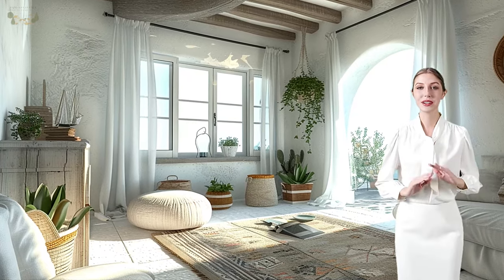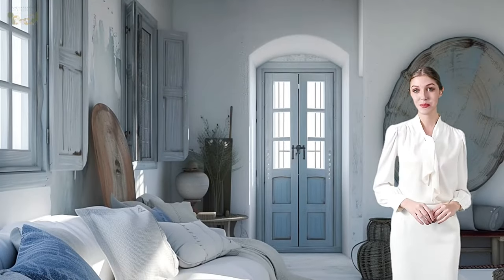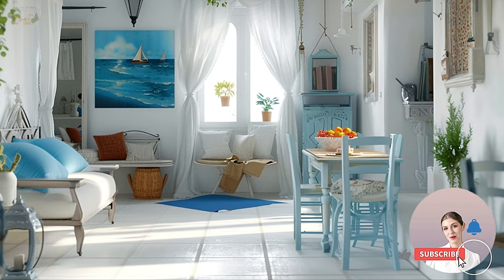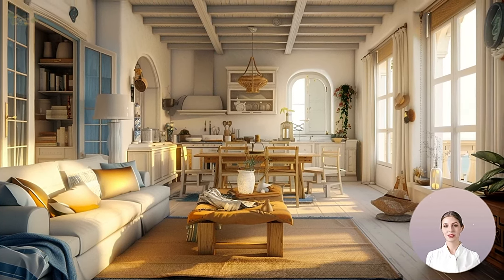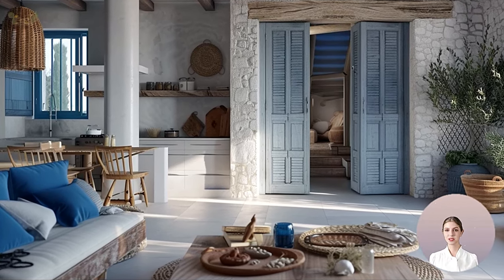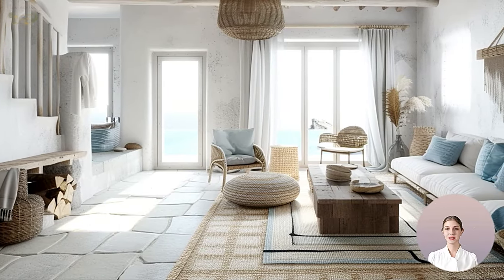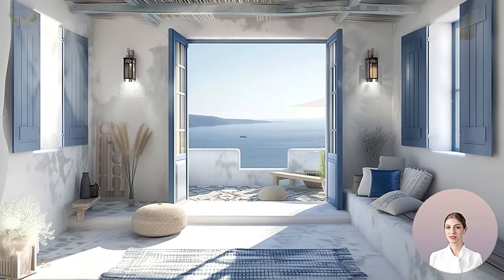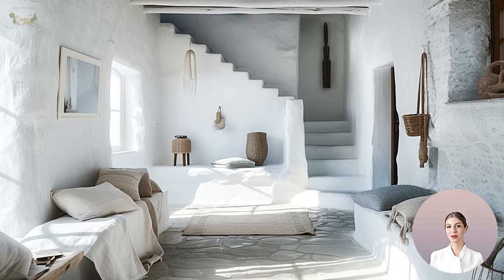Greek House Interior Inspiration Infusing Mediterranean Flair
The Allure of Aegean Blues: Embracing the Color Palette
Transport yourself to the sun-drenched landscapes of Greece with a color palette inspired by the Aegean Sea. Imagine walls adorned in shades of serene blue, complemented by crisp whites that mimic the play of sunlight on whitewashed buildings. This timeless combination creates a sense of openness and tranquility, bringing the essence of the Greek islands into your home.

Whitewashed Walls and Sunlit Spaces: Creating Airy Interiors
Embrace the iconic Greek architectural style by incorporating whitewashed walls into your interiors. Envision sunlit spaces with an abundance of natural light, where the simplicity of white surfaces enhances the feeling of openness. This design choice not only pays homage to traditional Greek homes but also contributes to a sense of cleanliness and purity.

Mediterranean Materials: Incorporating Stone and Marble Accents
Picture your interiors adorned with the enduring elegance of Mediterranean materials. Infuse the spirit of ancient Greece by incorporating stone and marble accents into your home. Envision marble countertops, stone-textured tiles, and rustic surfaces that add a touch of authenticity. These materials not only evoke a sense of history but also contribute to the durability of your living spaces.

Greek Key Patterns: Timeless Motifs in Interior Design
Explore the timeless allure of Greek key patterns, intricate motifs that have adorned Greek art and architecture for centuries. Envision these patterns on textiles, rugs, and even furniture, adding a touch of classical elegance to your interiors. The Greek key design serves as a visual link to the rich cultural tapestry of Greece, elevating your home with its historical significance.

Rustic Elements Inspired by Ancient Ruins: Nod to Antiquity
Immerse yourself in the charm of rustic elements inspired by ancient Greek ruins. Visualize distressed wooden furniture, weathered finishes, and architectural details that evoke a sense of antiquity. By incorporating these elements, you not only pay homage to Greece's rich history but also add character and depth to your living spaces.

Amphora-Inspired Decor: Grecian Vessels as Artistic Accents
Imagine incorporating amphora-inspired decor into your home, paying tribute to the iconic vessels of ancient Greece. Picture these Grecian urns as artistic accents, whether used as decorative vases or unique sculptures. Their classical form adds a touch of historical grandeur, transforming your living spaces into curated galleries of Greek-inspired art.

Open-Air Living: Embracing the Courtyard Concept
Embrace the concept of open-air living by creating a courtyard-inspired space within your home. Envision a central gathering area surrounded by lush greenery, reminiscent of the traditional Greek courtyard. This design choice not only connects your interiors with the outdoors but also captures the essence of Greek communal living.

Mosaic Magic: Artistry on Floors and Surfaces
Envision mosaic magic adorning your floors and surfaces, inspired by the intricate patterns found in ancient Greek art. Picture mosaic tiles in vibrant colors creating focal points in your living spaces. This artistry not only adds visual interest but also reflects the vibrant spirit of Greek craftsmanship.